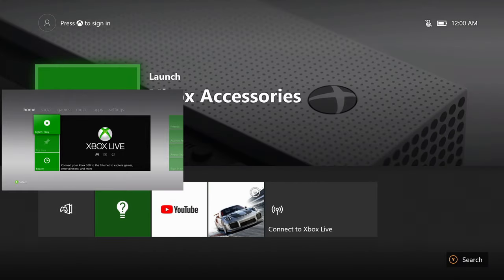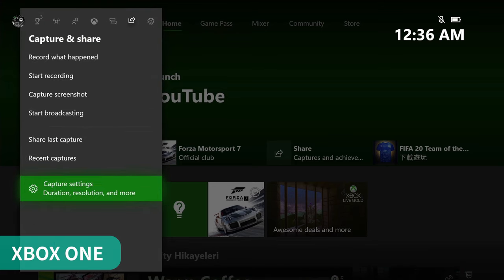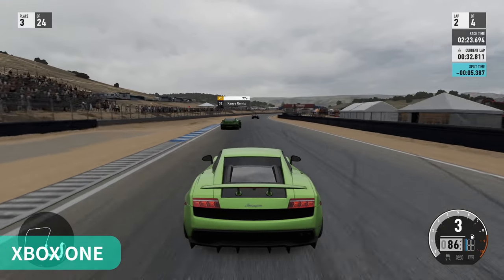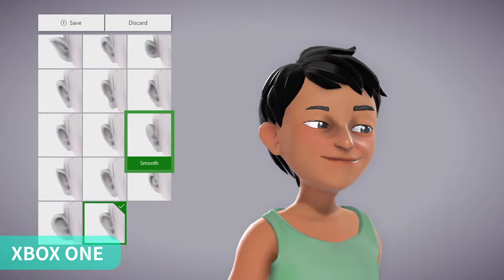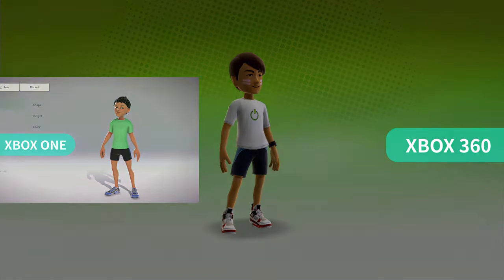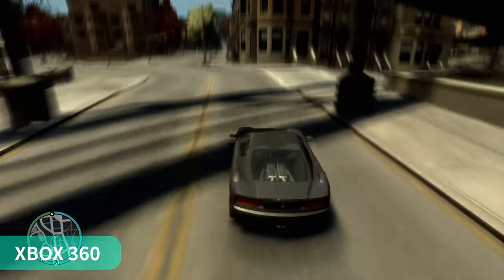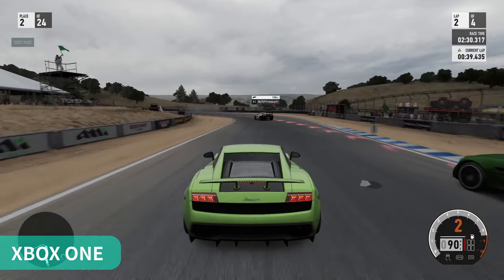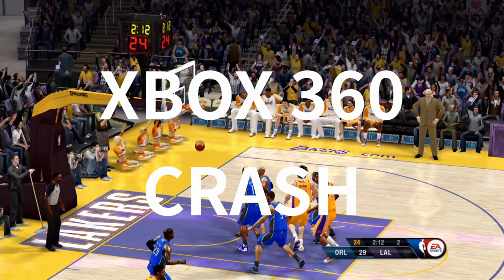Software Comparison | Start Up Speed | New Function | Image test | Game Play&Crash XBOX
2020 XBOX one s VS 360 Software Comparison
Start Up Speed | New Function | Image test |
start up time + sound effect
xbox button menu
capture function
mutitasking
xbox 360 need to quit the game
brfore you go back to home page
xbox one you can do tons of stuff simultaneously
avatar editor
360
is easier to costomize
intuitive
samplize style
one
too little stuff
hair style is too little
I dont want to spend money in avartar store
much more realistic avatar  style
harder to costomize
my user expirence
GTA 4
360
less dynamic range??
more motion blur
less frame rate?
one
more noise?
The main reason I bought xbox one
because I like realestic game
like forza motorsports
360 have PGR 4 But???
And 2010 Kobe Bryant
but my 360 just keep crashing
I gave up so I baught a xbox one s